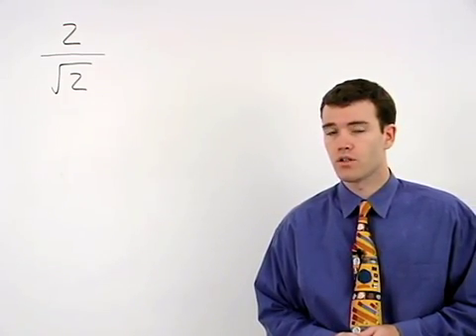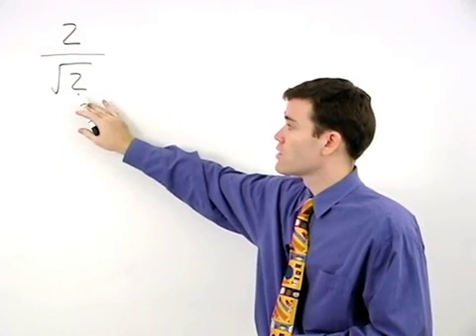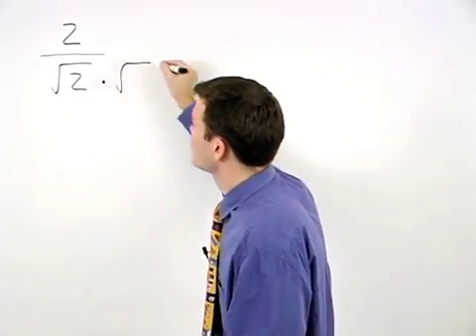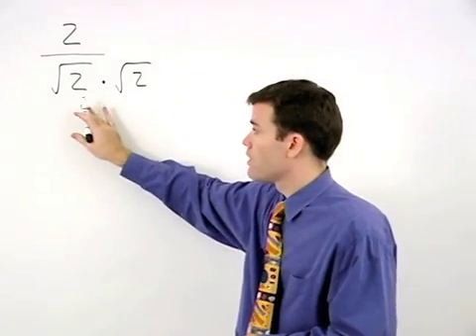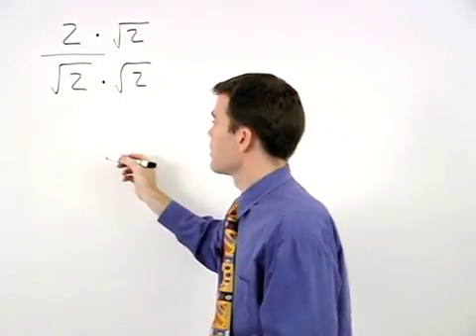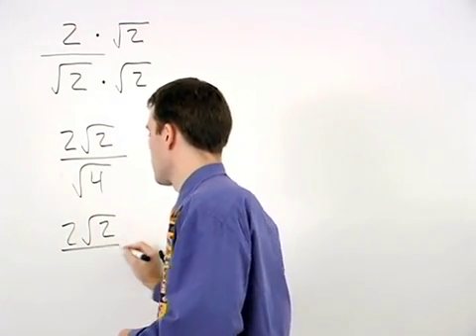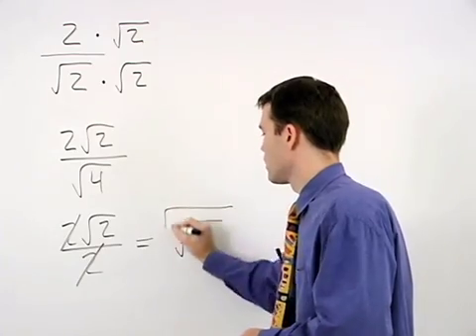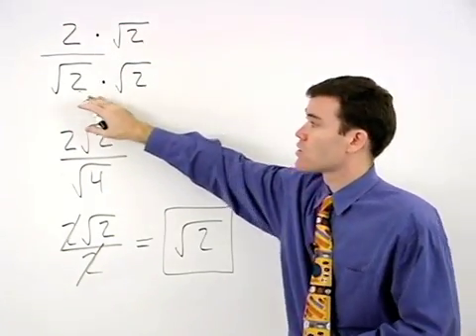Dividing Radicals | MathHelp.com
This lesson covers dividing radicals. Students learn to divide radicals by dividing the numbers that are inside the radicals together. Students also learn that if there is a square root in the denominator of a fraction, the problem can be simplified by multiplying both the numerator and denominator by the square root that is in the denominator. And if there is a cube root in the denominator of a fraction, the problem can be simplified by multiplying both the numerator and denominator by whatever it takes to create a perfect cube in the denominator.